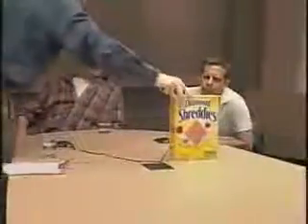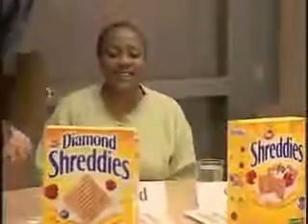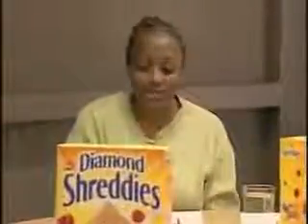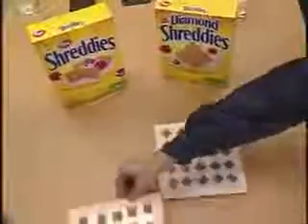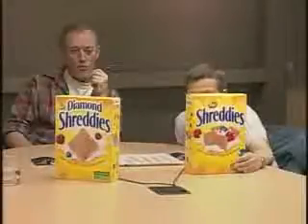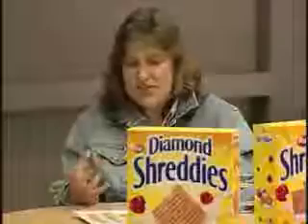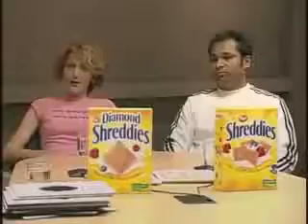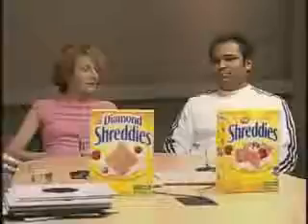El PODER INFINITO de la MENTE del CONSUMIDOR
Una historia de éxito de uno de los más increíbles proyectos de Branding.